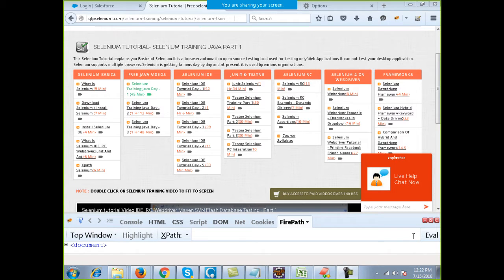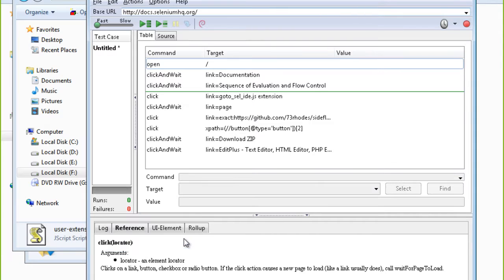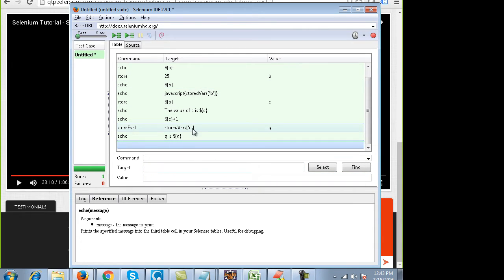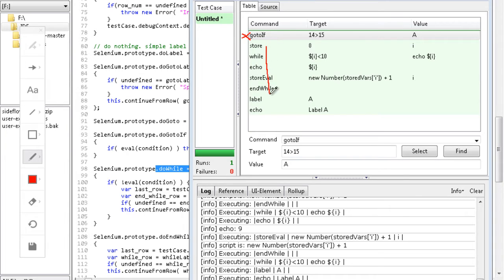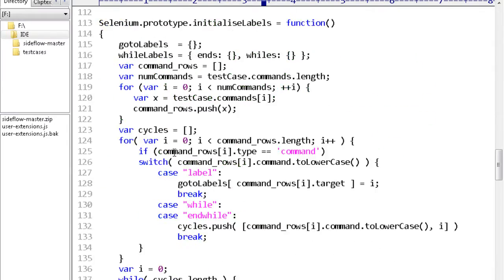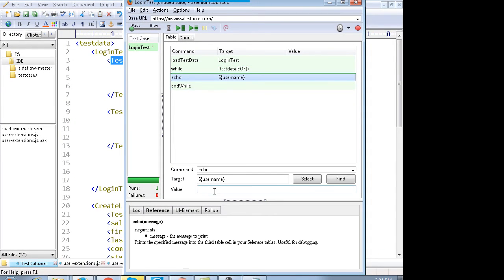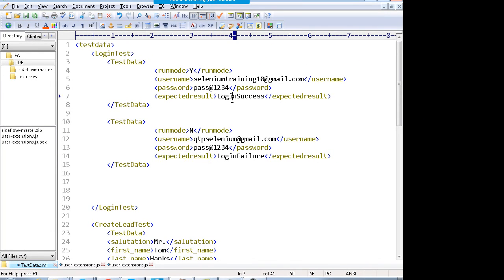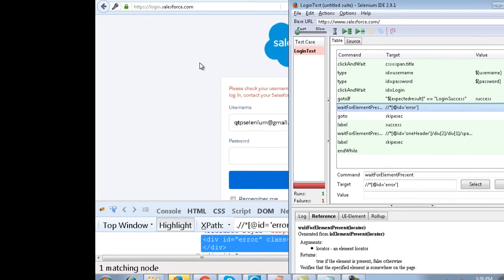Selenium IDE Tutorial Part 2